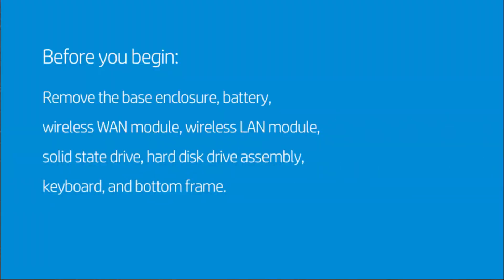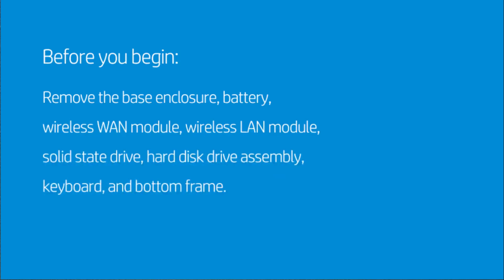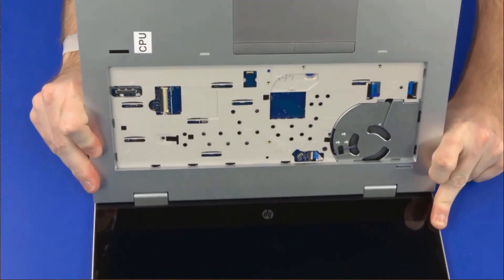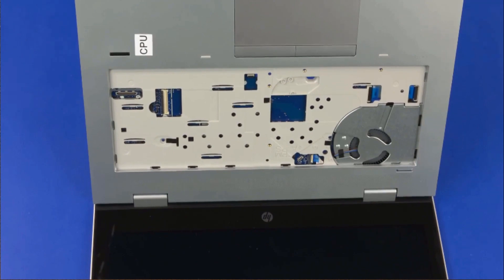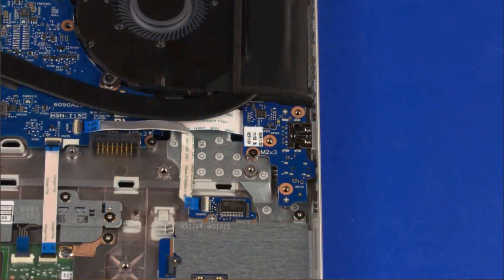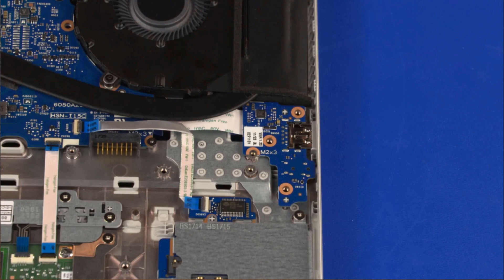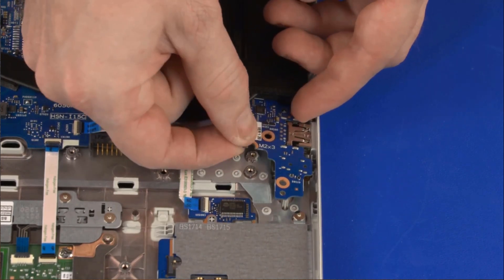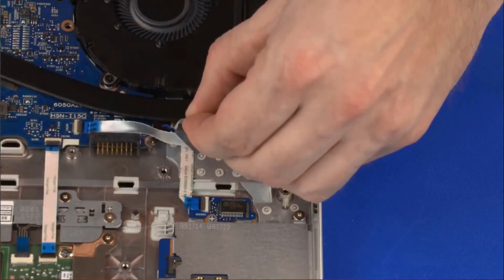How to replace the USB Board for HP ProBook 640 G4 and G5 Series Laptop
** This video apply to all HP ProBook 640 G4 and G5 Series Laptop

DISASSEMBLY TIPS.